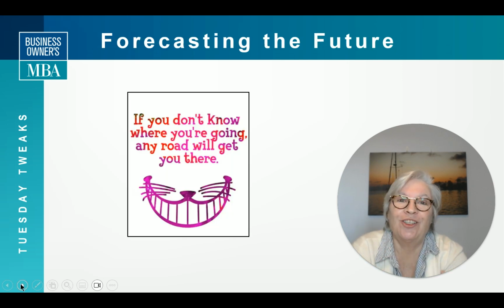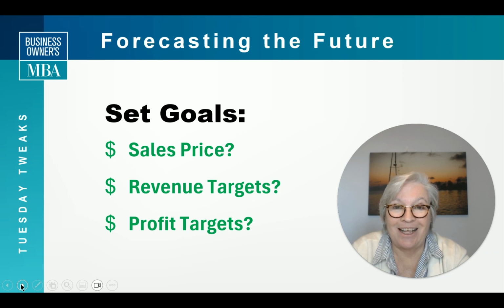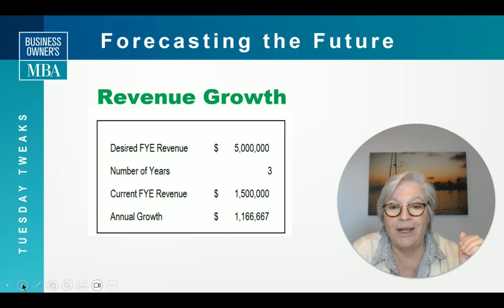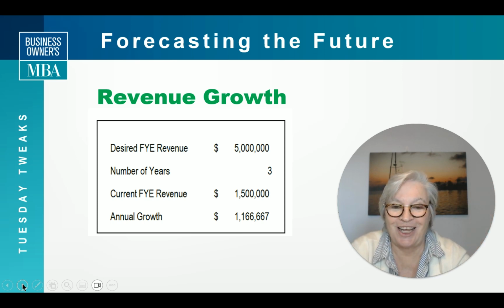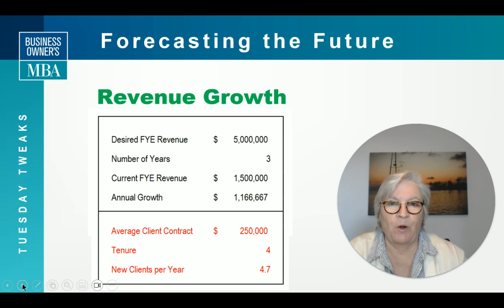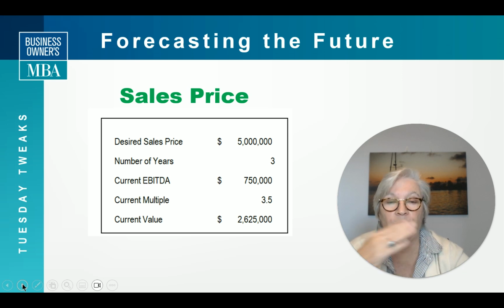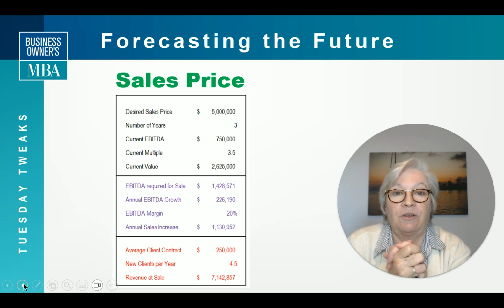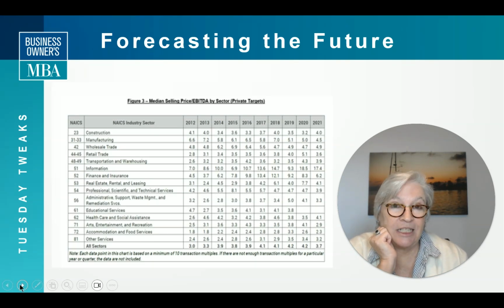Tuesday Tweaks: Forecasting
In order to budget, you must set a future goal, then work backwards.  Here are the steps to figure out what road to take…